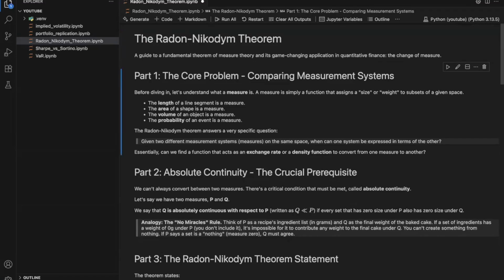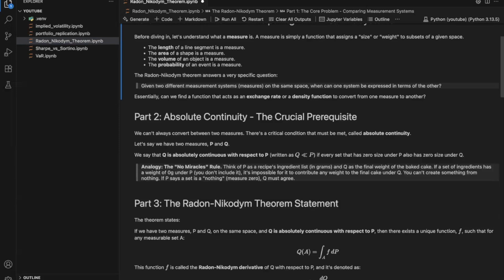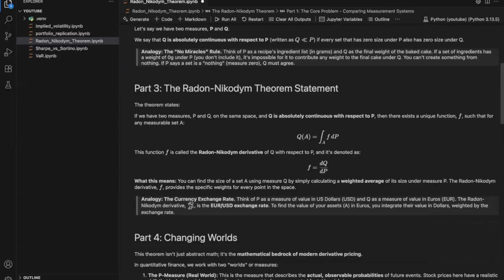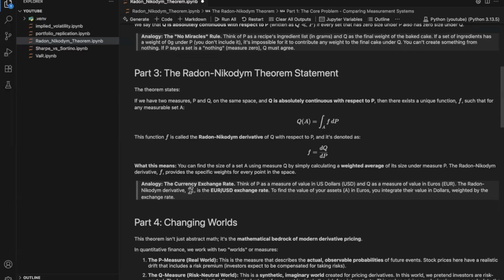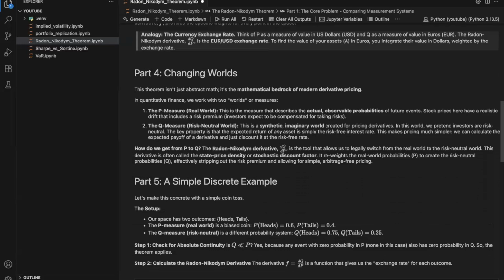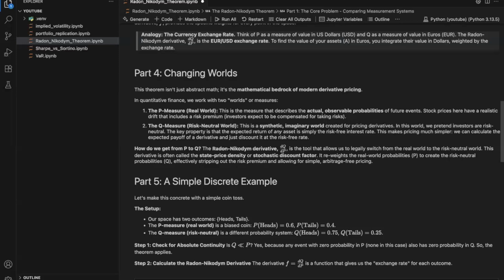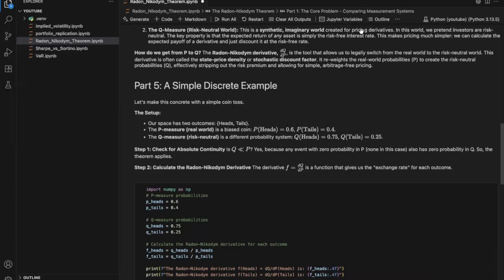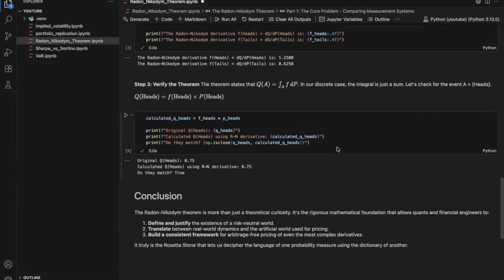Radon Nikodym Theorem